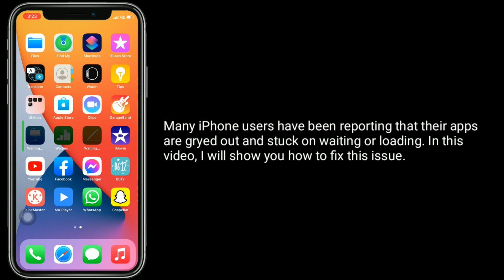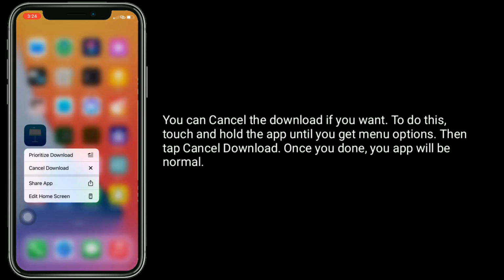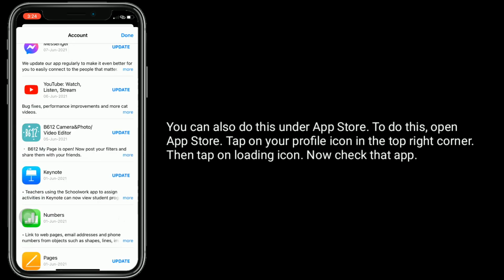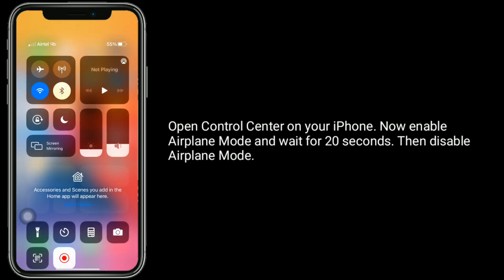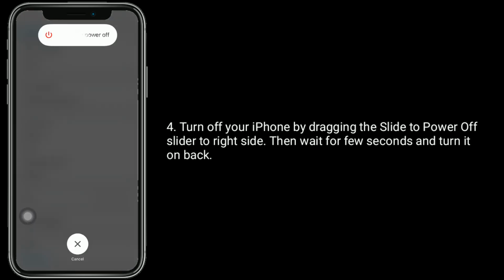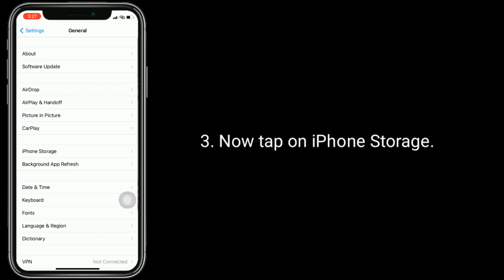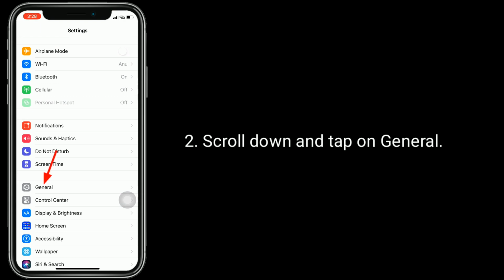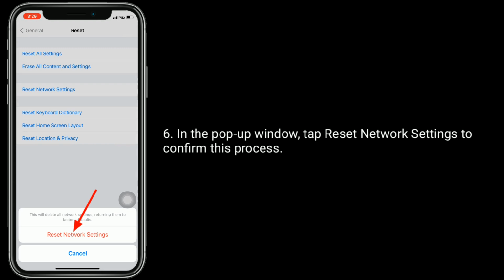iPhone Apps Greyed Out and Stuck on Waiting/Loading in iOS 14.7 [Fixed]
iPhone apps Greyed out in iOS 14.7, iPhone apps Stuck on Waiting, iPhone apps Greyed out after Restore, why are some apps Greyed out on iPhone, Message icon greyed out in iOS 14, iPhone apps stuck on waiting.